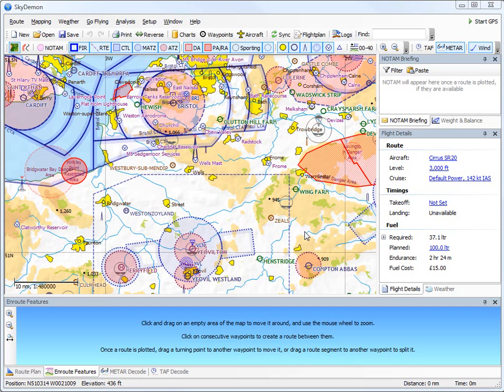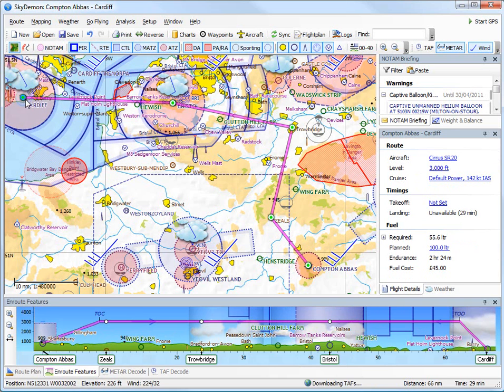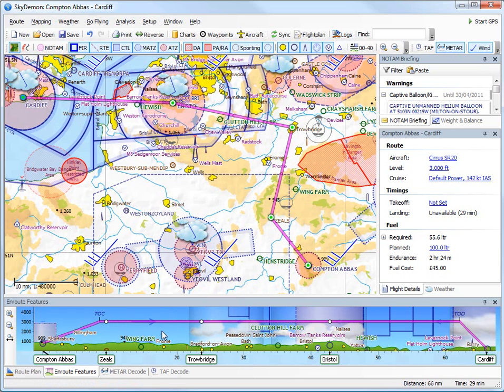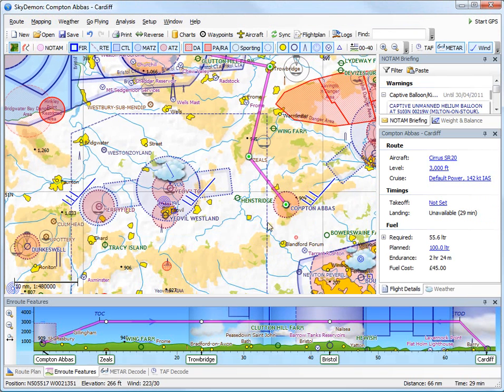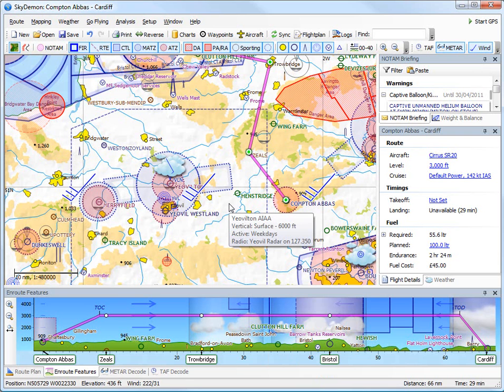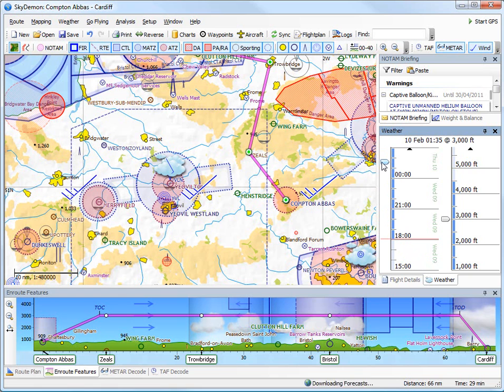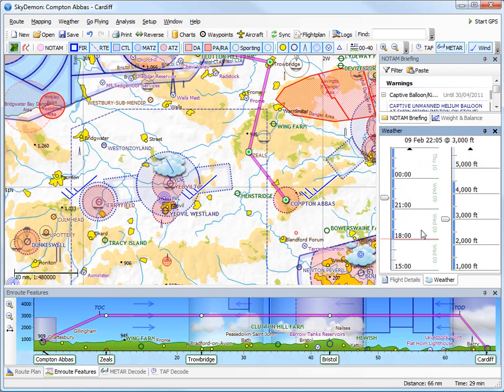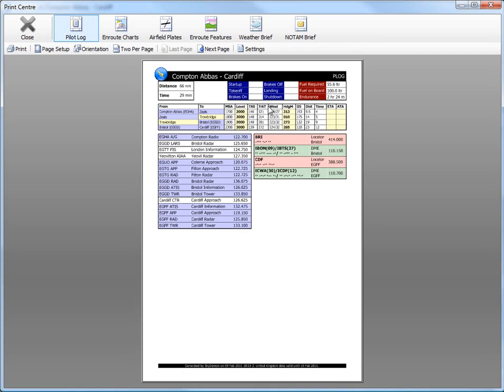SkyDemon Weather Features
This video demonstrates the weather briefing features that are part of SkyDemon Plan, including TAF, METAR and forecast winds aloft.